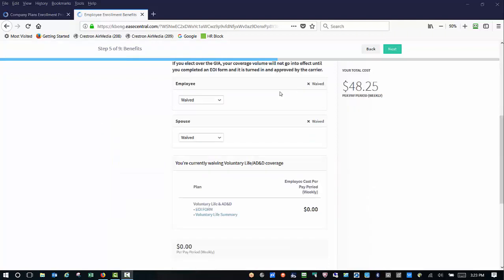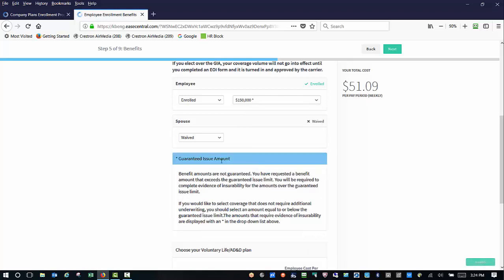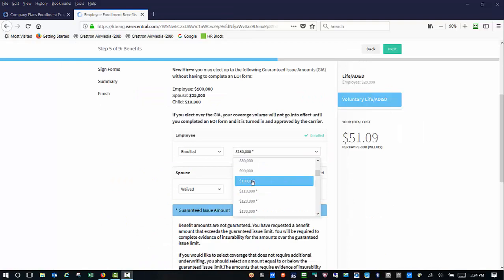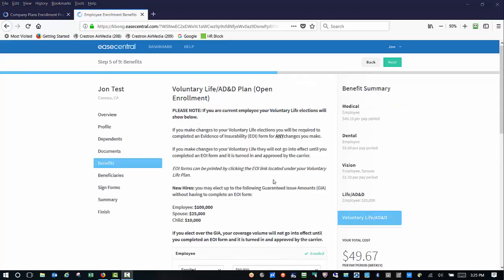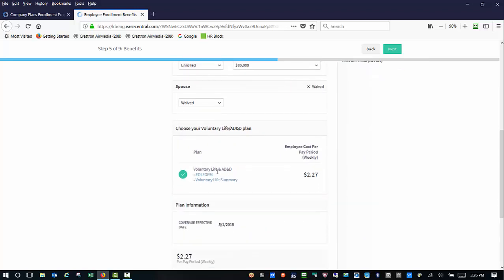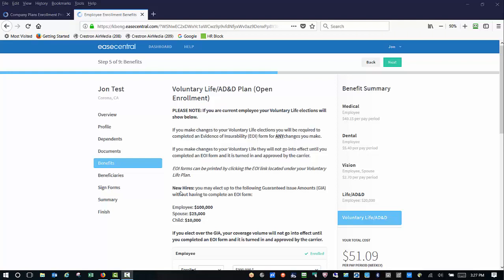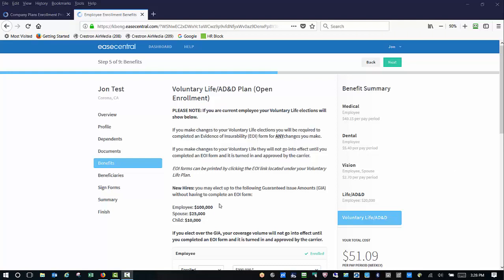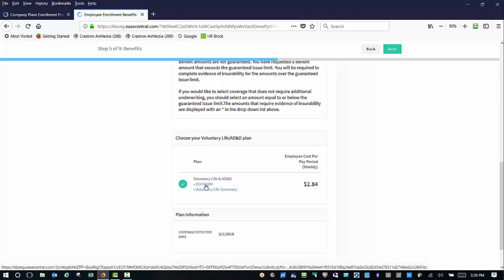Vol Life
Description